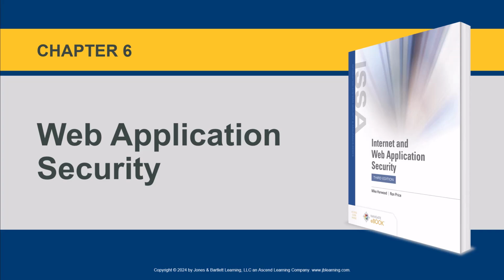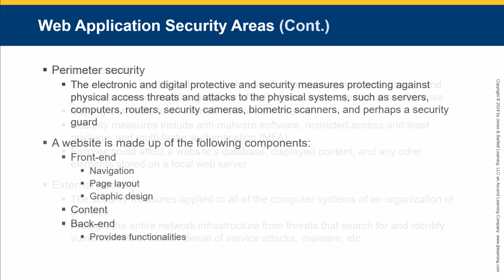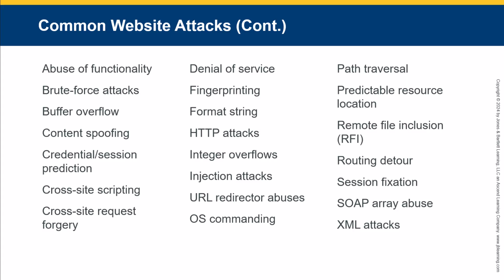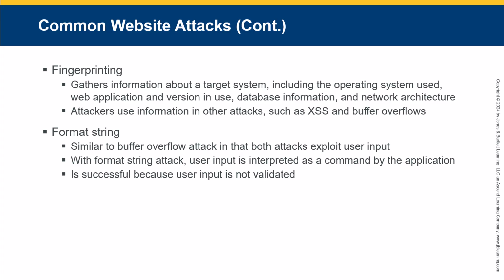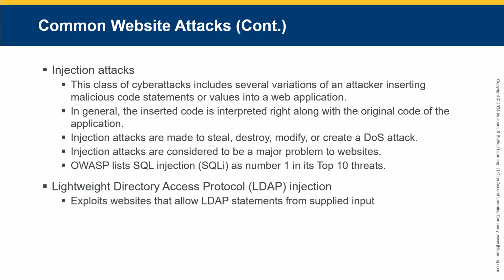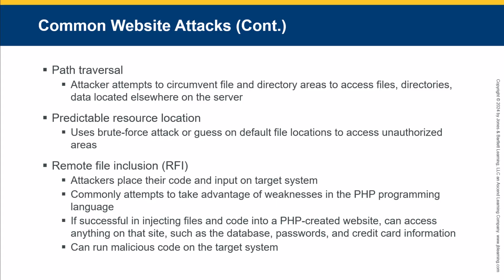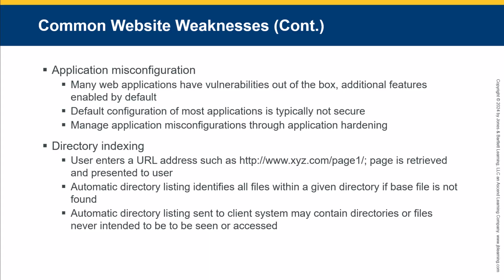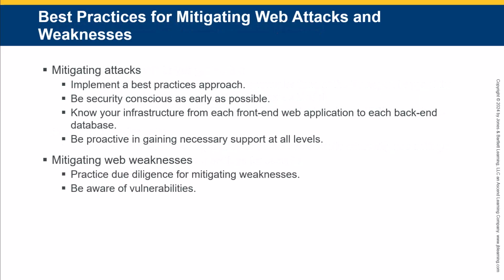JBL - Internet and Web Application Security -- Chapter 06 - Web Application Security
Chapter 06 - Web Application Security

Mike Harwood. Internet and Web Application Security. Third Edition. MA: Jones & Bartlett, 2022 (ISBN 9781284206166)